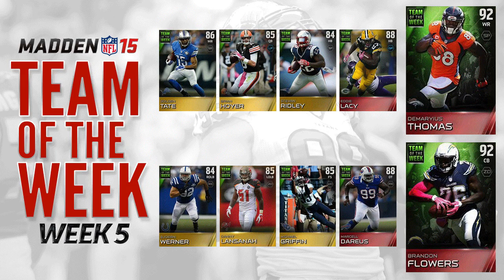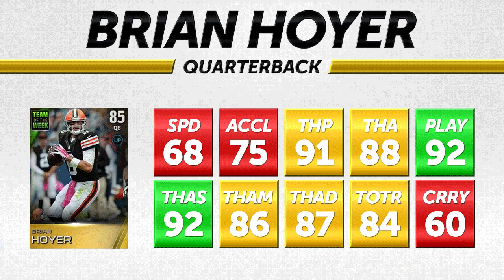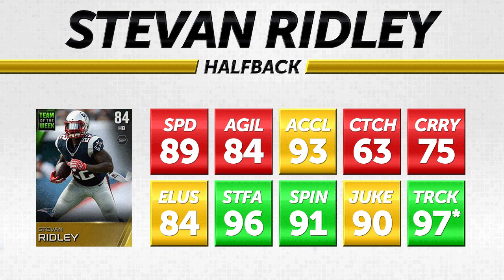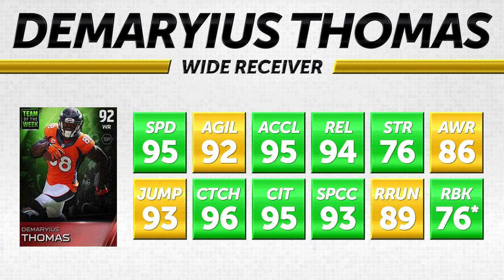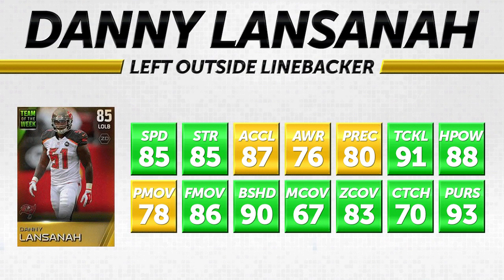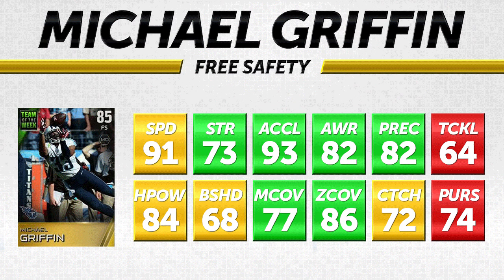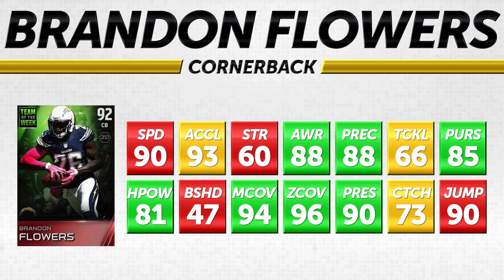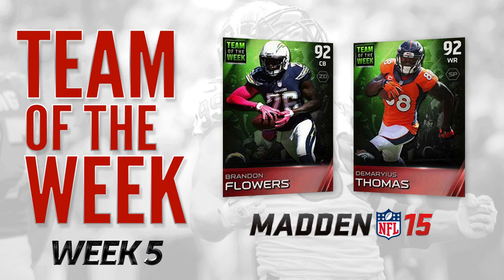MUT 15 - TEAM OF THE WEEK 5 REVIEWS! Demaryius Thomas BEST WR IN MADDEN 15 ULTIMATE TEAM!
The new set of Week 5 Madden 15 Ultimate Team Team of the Week / Fantasy items are out!

Check out my reviews of the amazing 92 Demaryius Thomas and 92 Brandon Flowers cards as well as the other Team of the Week 5 players you'll need for the collection/set!

TIMESTAMPS:

Golden Tate: 0:38
Brian Hoyer: 2:21
Stevan Ridley: 3:24
Eddie Lacy: 4:30
Demaryius Thomas: 5:35

Bjoern Werner: 7:01
Danny Lansanah: 8:27
Michael Griffin: 9:50
Marcell Dareus: 11:26
Brandon Flowers: 12:52